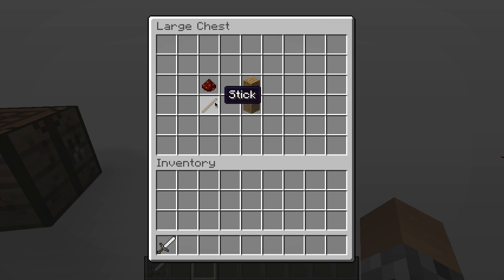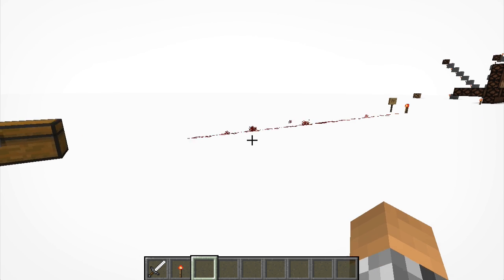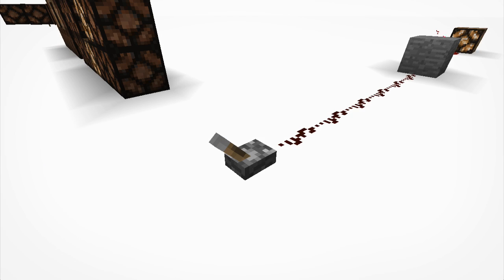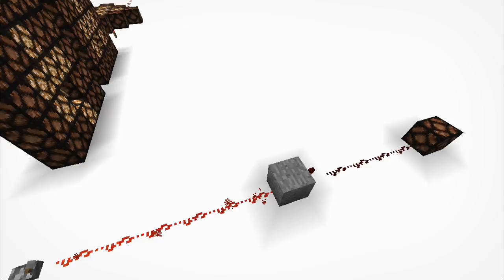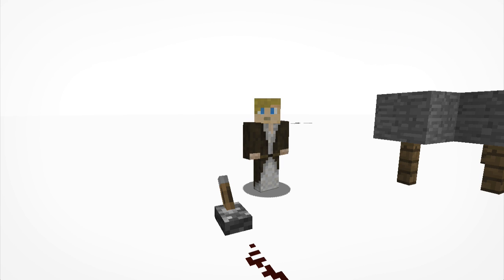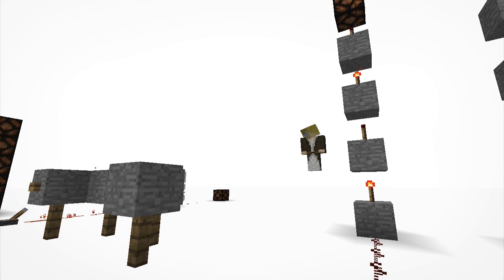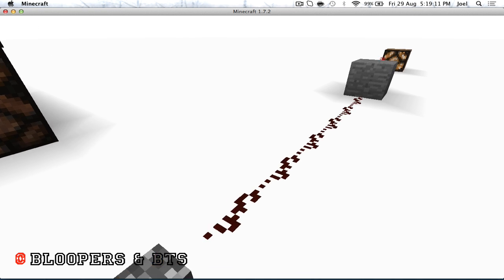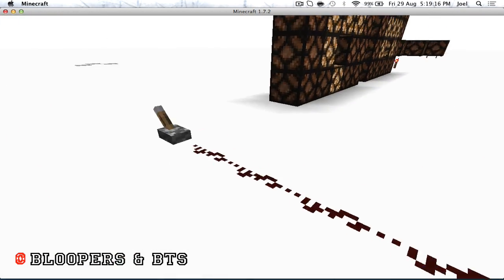Redstone Torches: THE ABSOLUTE BASICS!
Minecraft Restone Torches Basics delivered right to your doorstep in the form of a tutorial.
Don't forget that thumbs up button!
I think YouTube moved it...